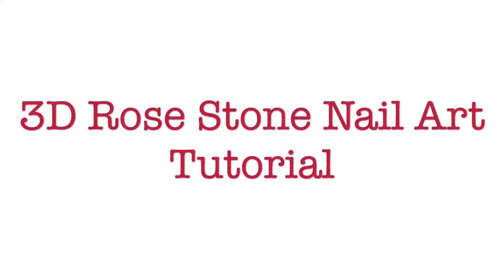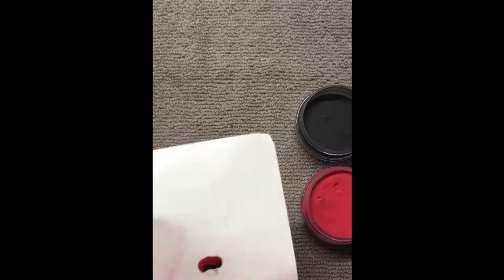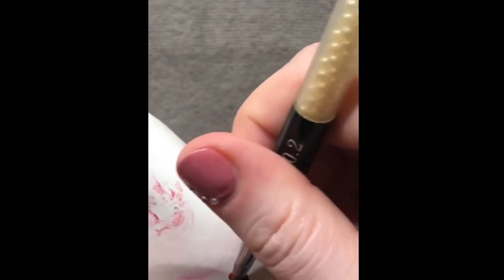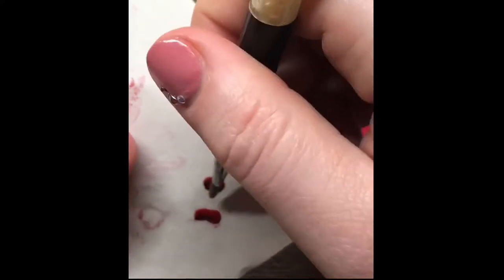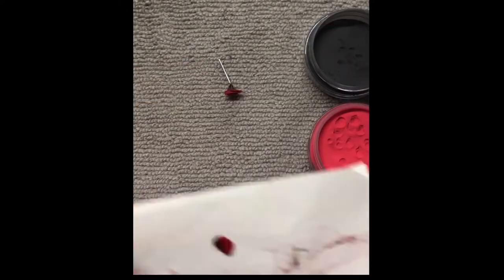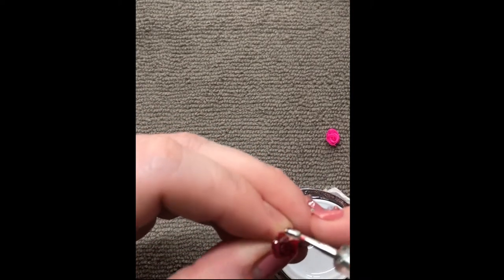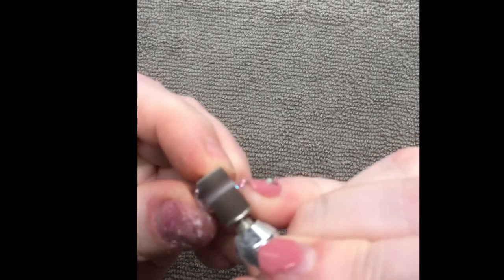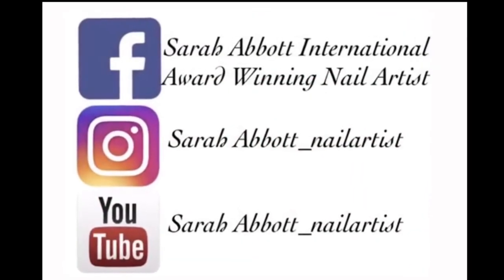3D Rose Stone Nail Art Tutorial